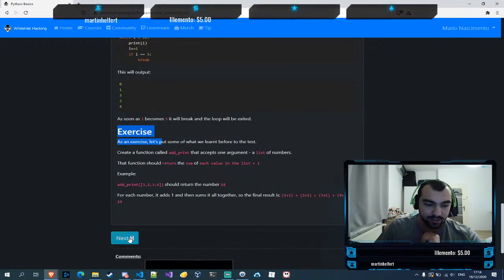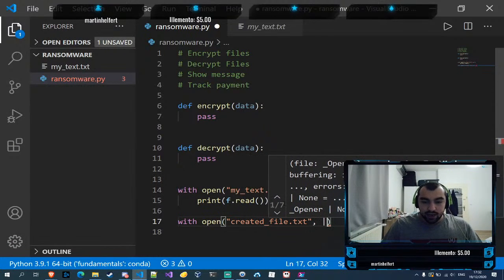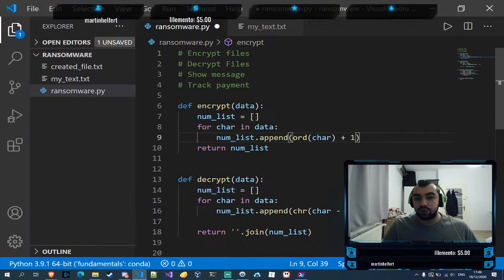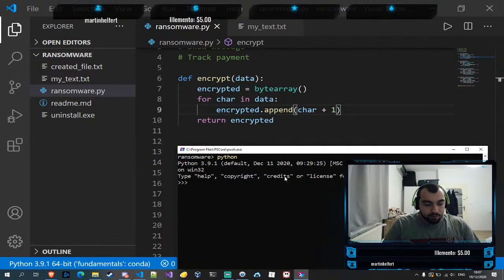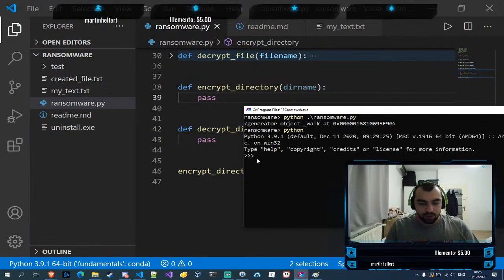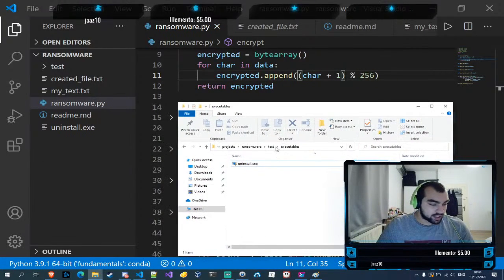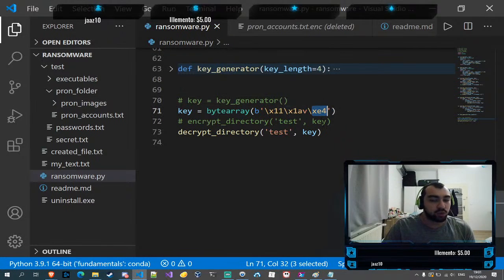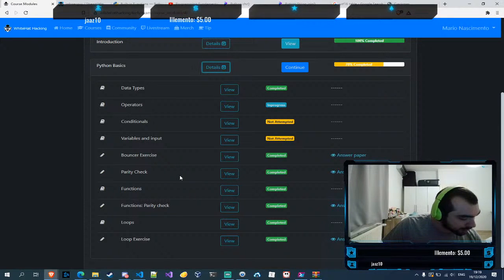Programming Fundamentals 5 - Project Ransomware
This is the fifth module of Programming Fundamentals where we will make our first python project - Ransomware. In this module, we will create a very basic program that is able to encrypt and decrypt files starting at a specific path using a key previously generated. We will take a deeper dive into some topics left unexplained during this process in the next module (module 6). Module 6 will include numeric bases, string formatting, input and output (files) and virtual environments.

This course is completely FREE and available at our website.

Chapters:
0:00 Content overview
2:00 Recap
2:10 Previous exercise
5:44 Ransomware coding
1:51:45 Next Lesson
1:52:10 Q&A with chat